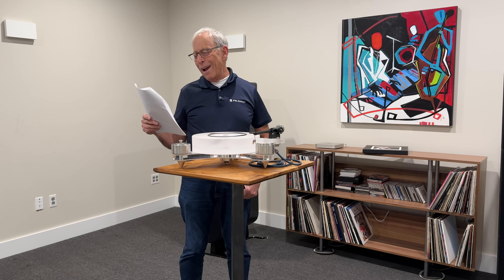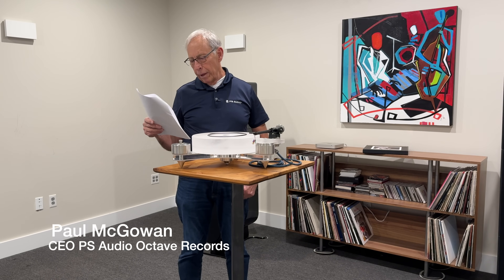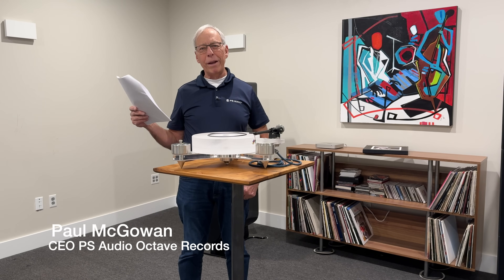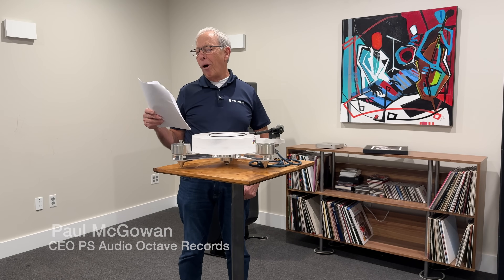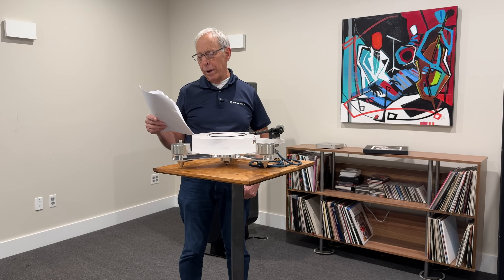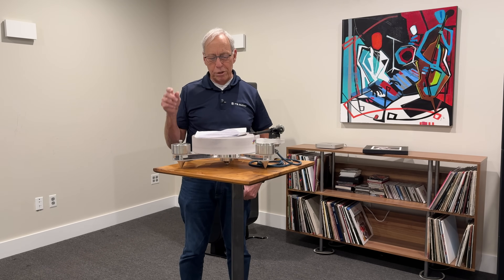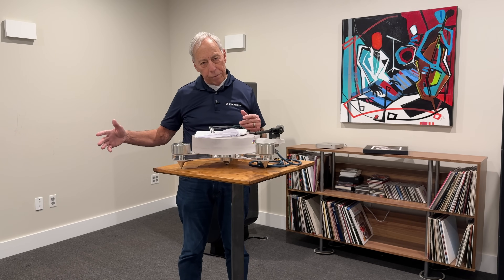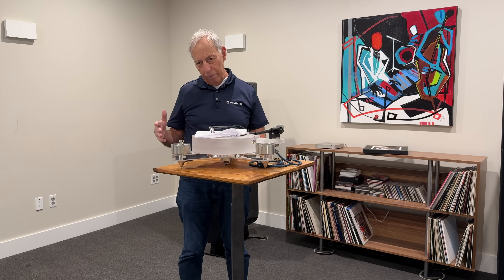Damping factor in amps affecting subwoofer sound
Does the main amplifier's damping factor affect the subwoofer's sound?